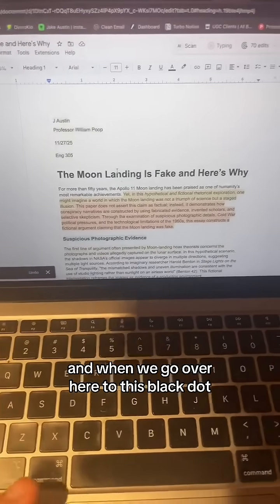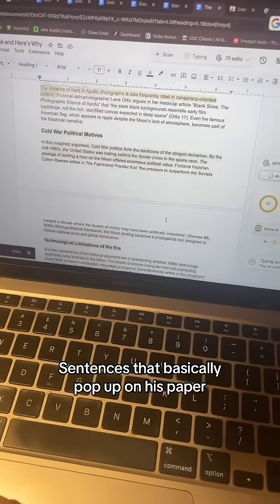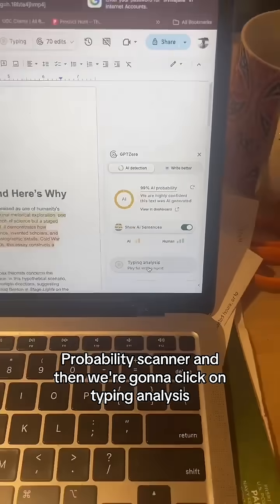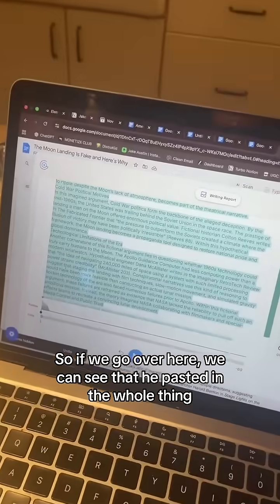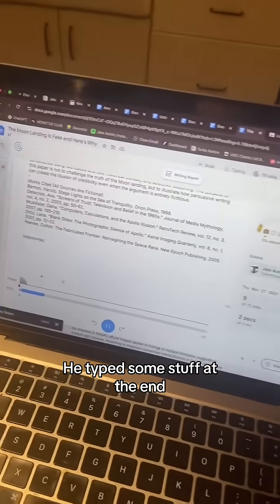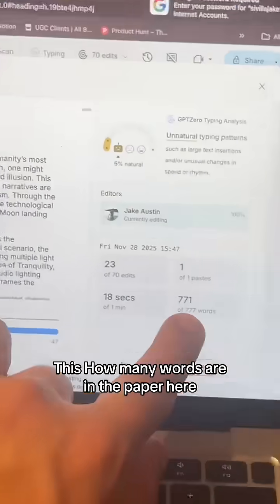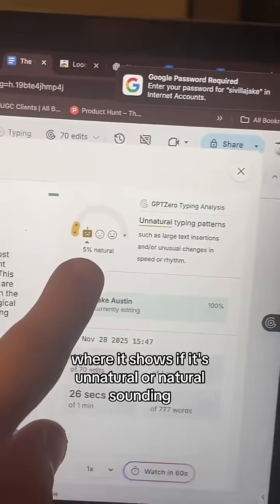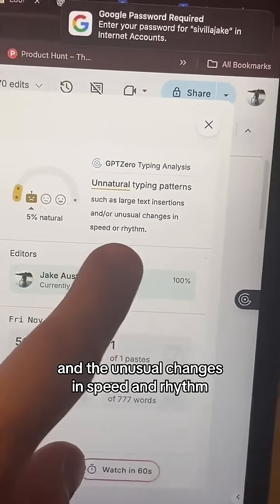Stop using ChatGPT and start using this tool double check your essay